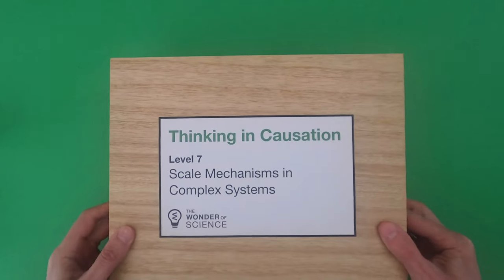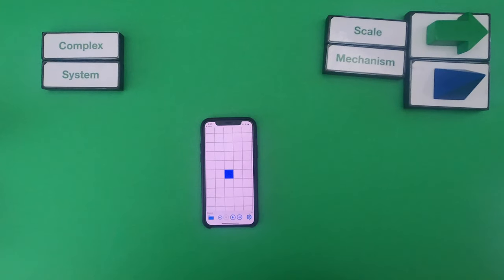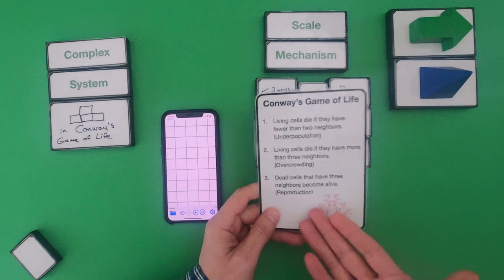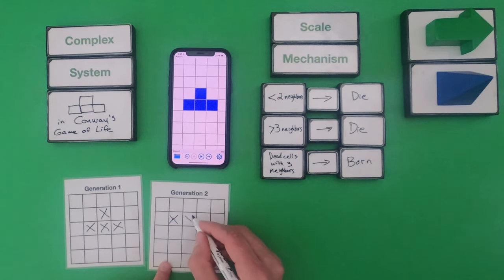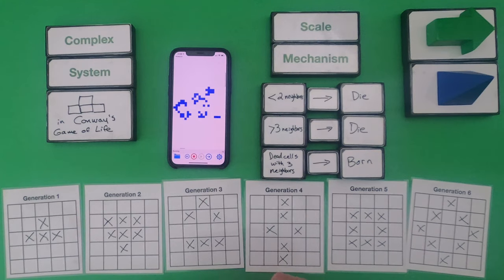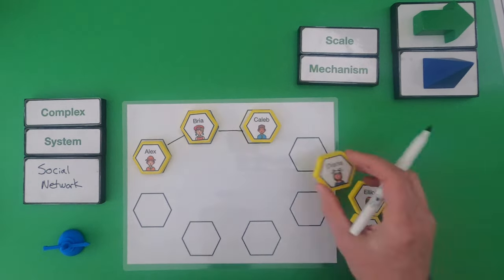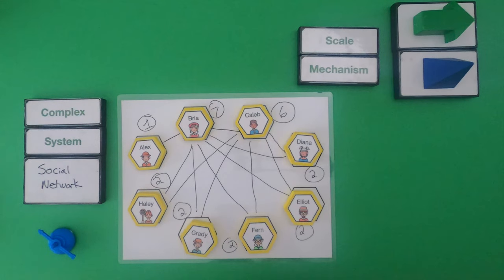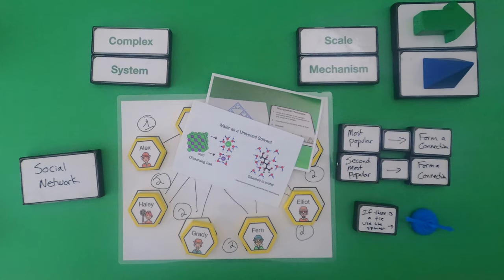Scale Mechanisms in Complex Systems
Thinking in Causation - Level 7 - Scale Mechanisms in Complex Systems
In this video Paul Andersen shows conceptual thinking in a mini-lesson on scale mechanisms within complex systems.  Two examples are included in the video and two additional examples are included in the linked thinking slides.

TERMS:
Cause and effect relationships - one event that gives rise to another event
Complex systems - a system composed of multiple interacting components; shows emergence
Scale mechanisms - small processes underlying a complex system

This progression is based on the Crosscutting Concept elements from the NRC document A Framework for K-12 Science Education.  "Cause and effect relationships can be suggested and predicted for complex natural and human-designed systems by examining what is known about smaller scale mechanisms within the system."